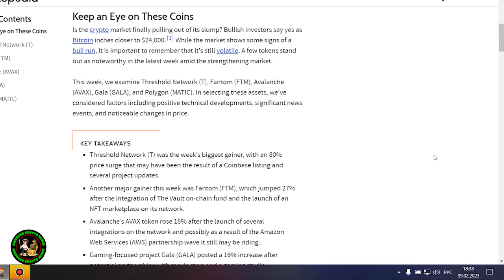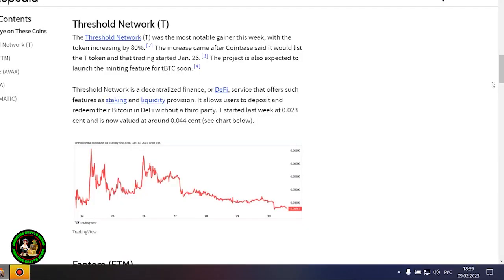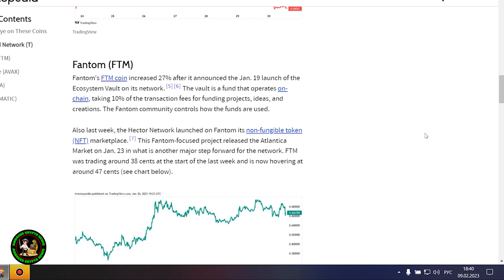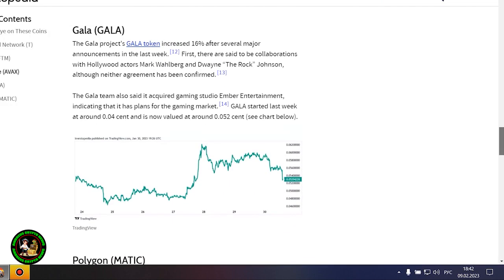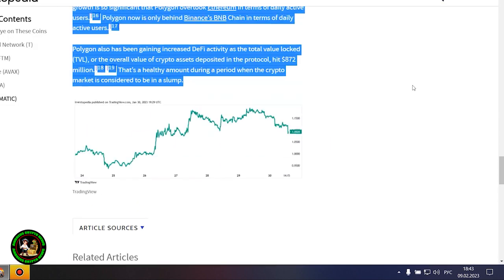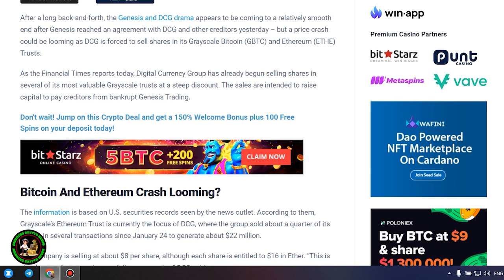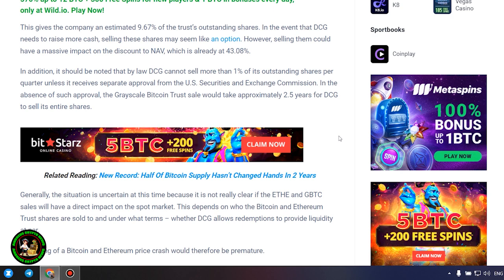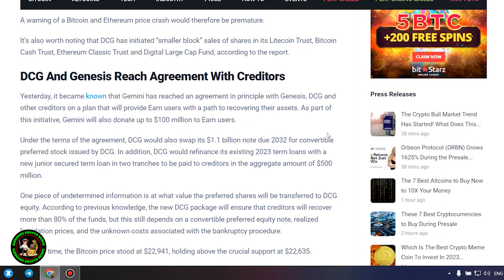Why A XRP/Ripple Buyback Will Happen SOON!